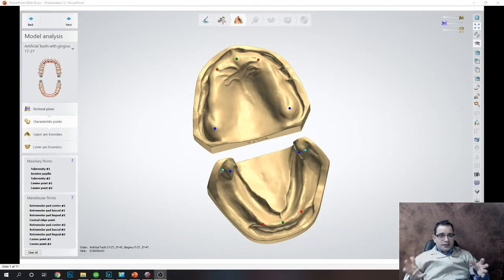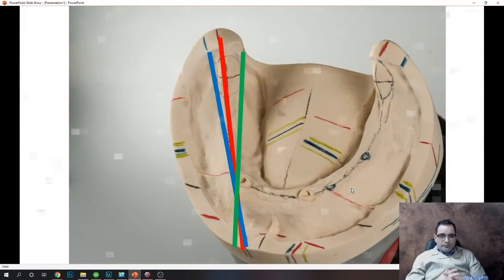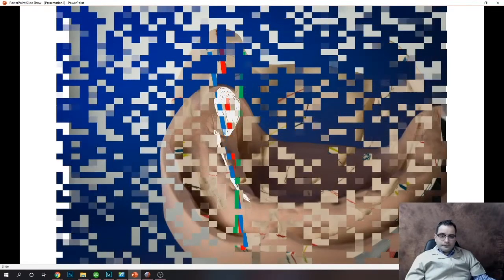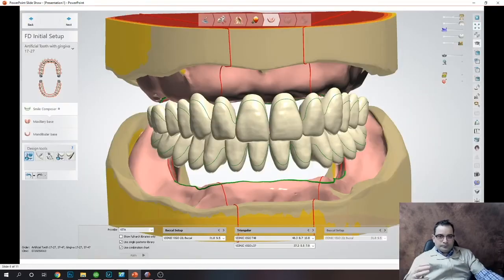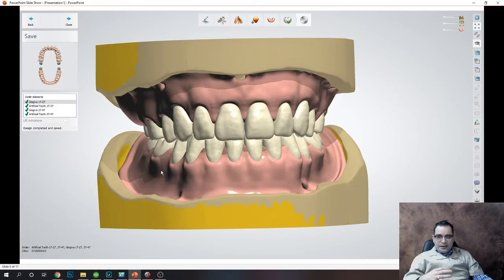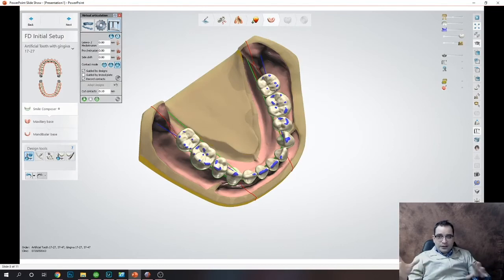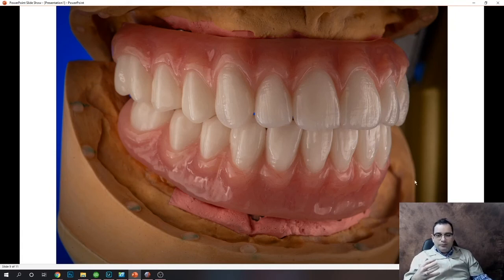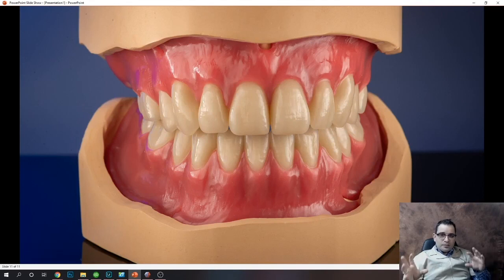VITA Model Analysis with Eugene Royzengurt, DD